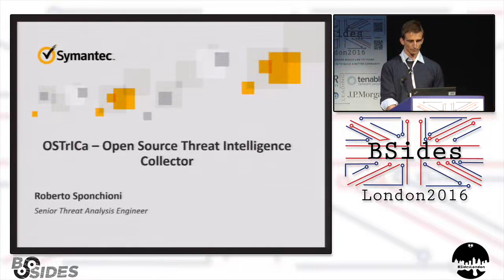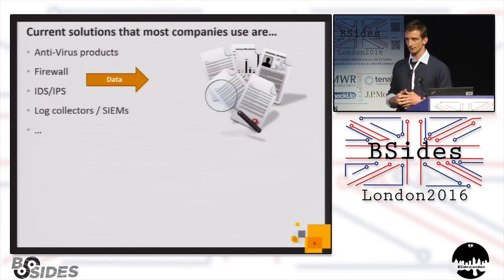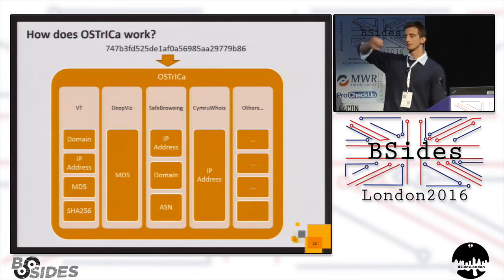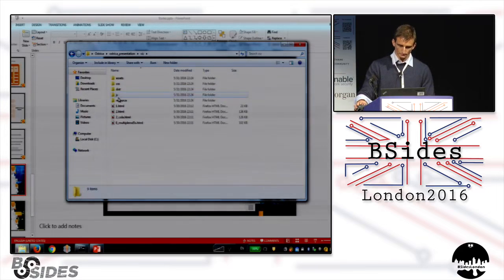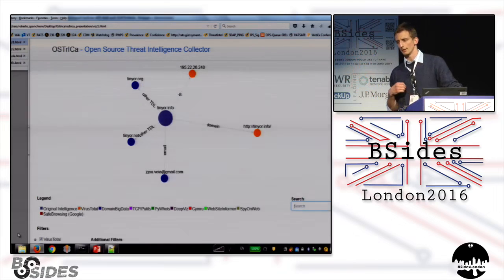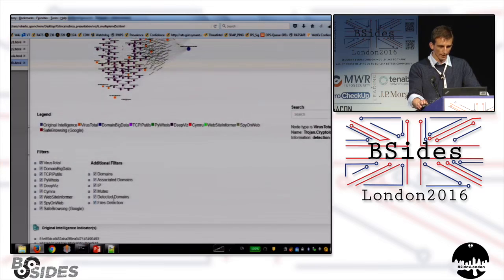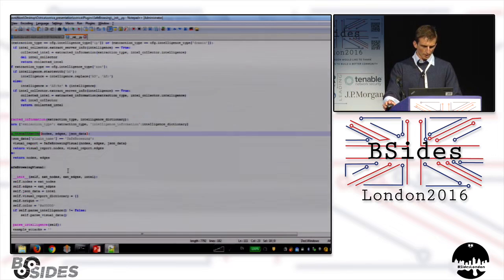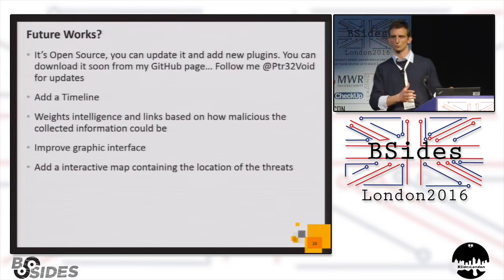BSides London 2016 OSTrICa Open Source Threat Intelligence Collector Roberto Sponchioni